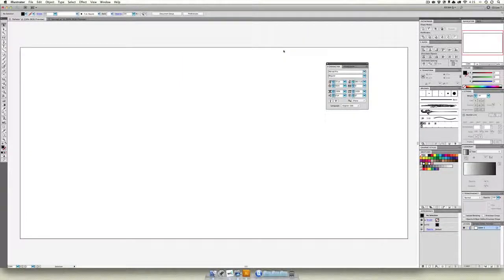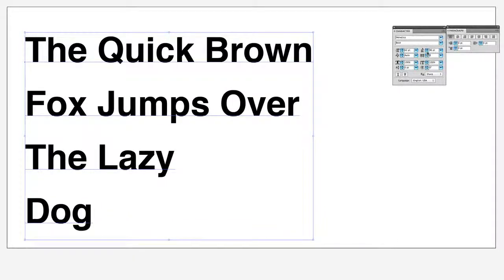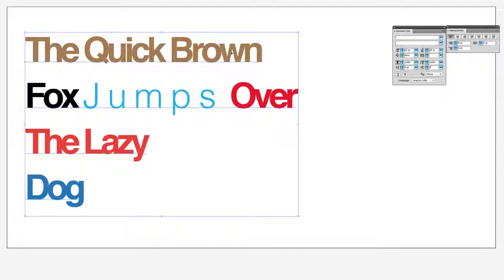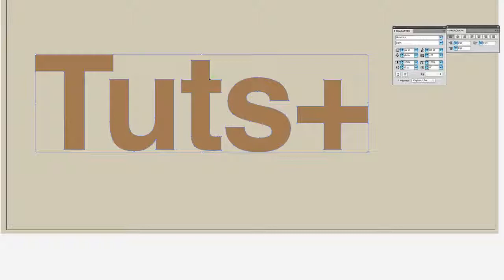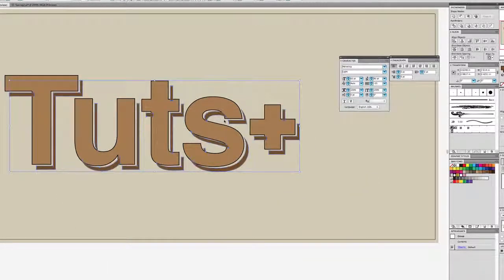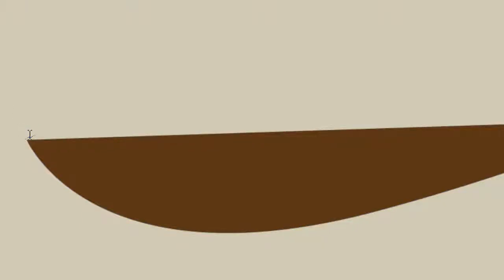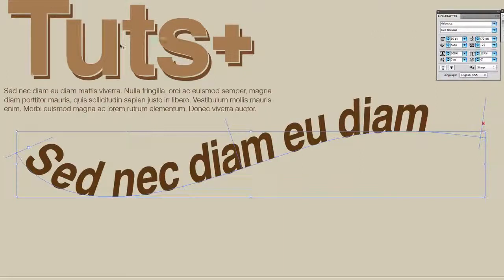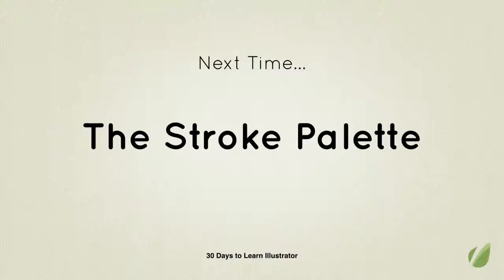Typepalette class 19